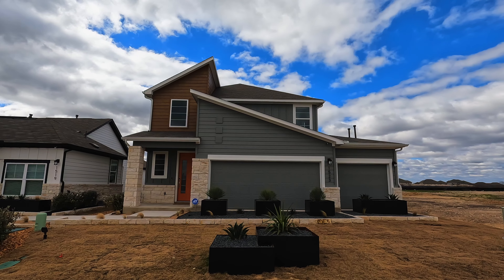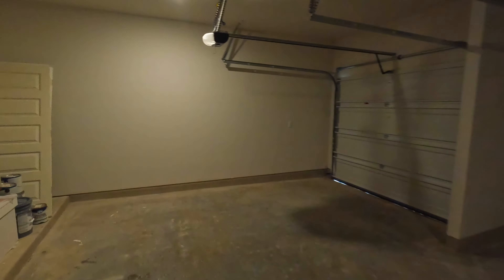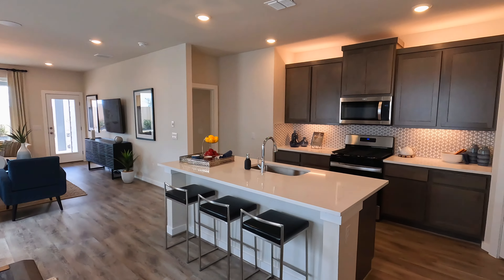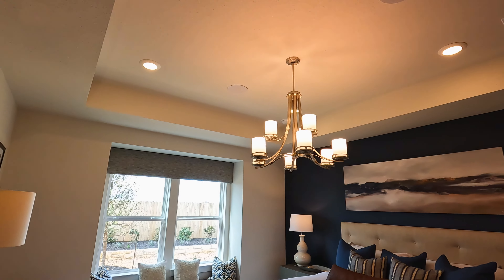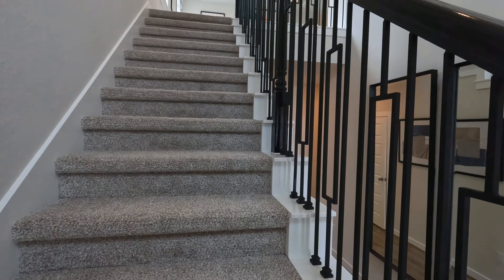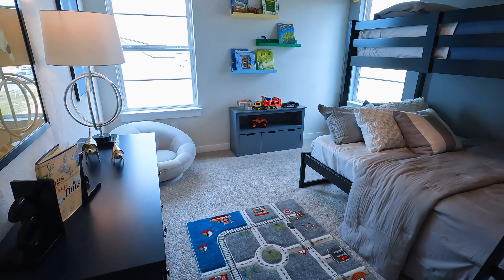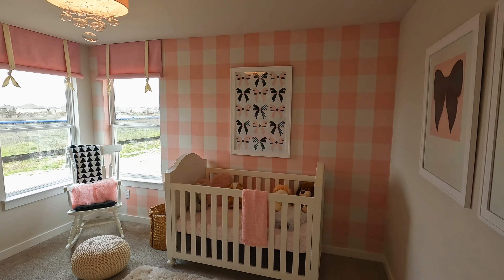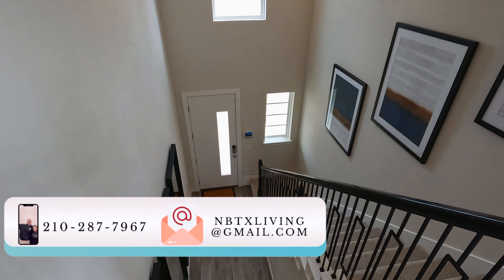4 bedroom | 3.5 Bath | 2620 Sqft | Model Home Tour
This is an awesome Model home from the builder Scott Felder In the Willowbrook Subdivision Here in New Braunfels Tx.  This home is 2600 SqFt 4 bedroom 3.5 bath with a loft and gameroom. Additionally this area qualifies for USDA financing which is $0 down and this area has a 1.41 tax rate which is pretty low for this area. There are other builder incentives which can help with closing costs and interest rates, If you are looking for new construction in the New braunfels area this could be one to consider.

We are your go-to real estate agents for everything New Braunfels and San Antonio!

Chase & Veronica, Bradley | Homestead & Ranch Real Estate

Scott felder homes
Willowbrook Subdivision
Willowbrook
neighborhood tour
singles story home
model home tour
new home tour
modern home
newbraunfels
movetonewbraunfels
movetosanantonio
texasrealestate
Canyon lake tx
Real estate market
housing market
texas hill country
Nbtx living
NBTX
moving to new braunfels
new braunfels tx
new braunfels texas
New braunfels tx
living in new braunfels tx
relocating to new braunfels tx
new braunfels real estate
Design
Acreage
land
lots
4 bedroom | 3.5 Bath | 2620 Sqft | Model Home Tour